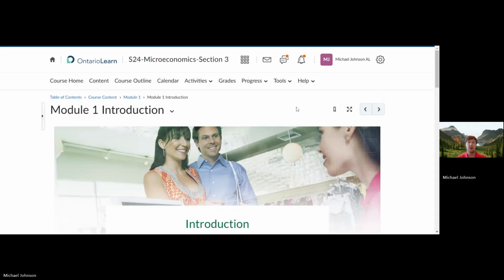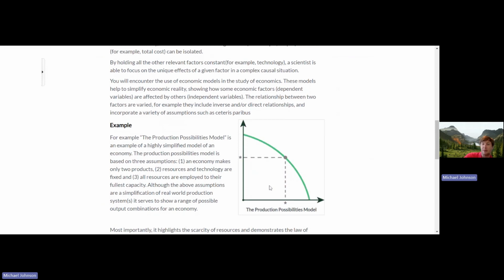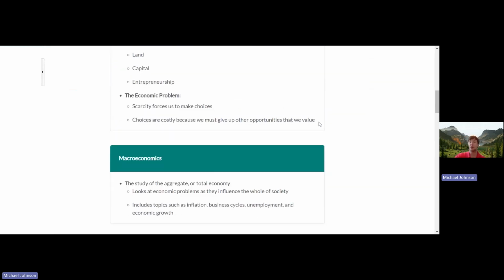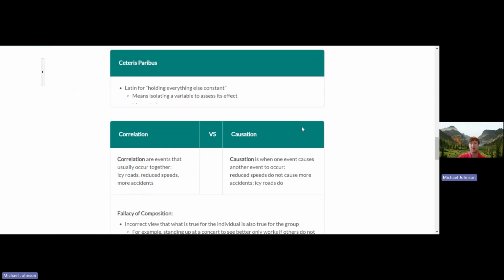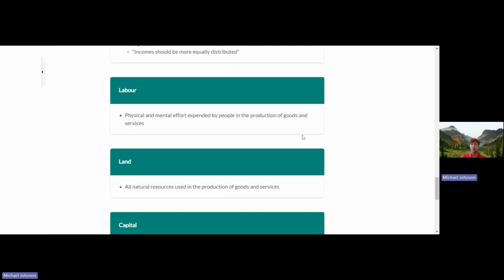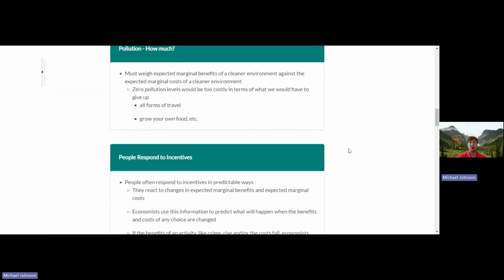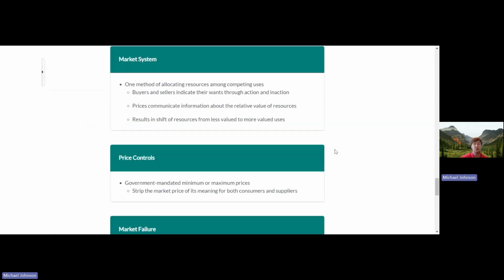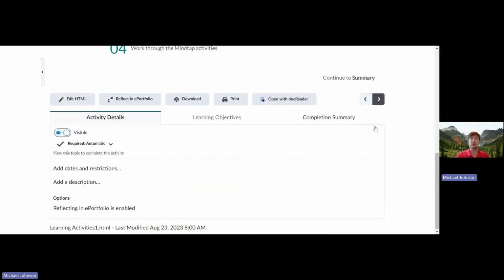May 24 Microeconomics Office Hours Recording